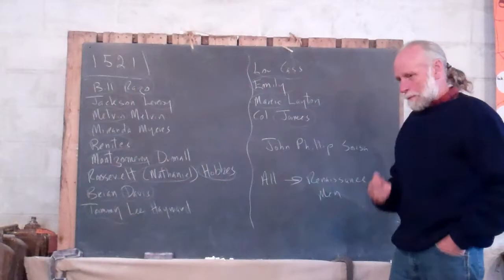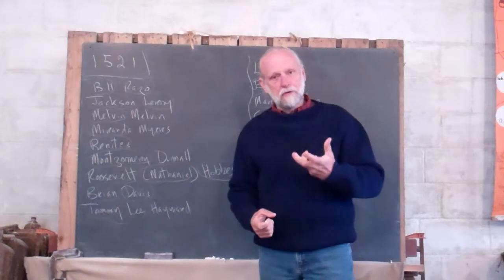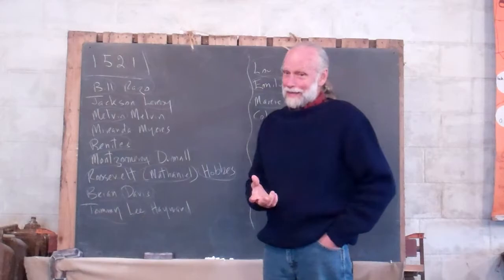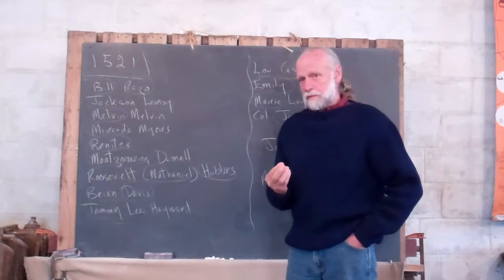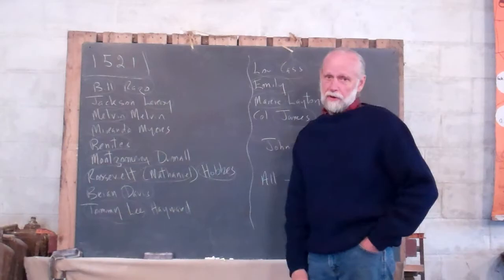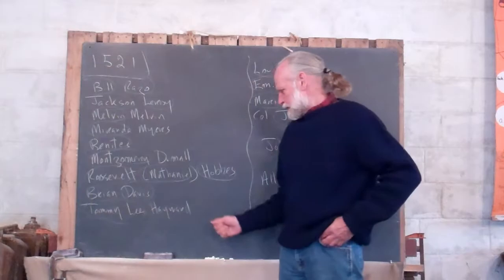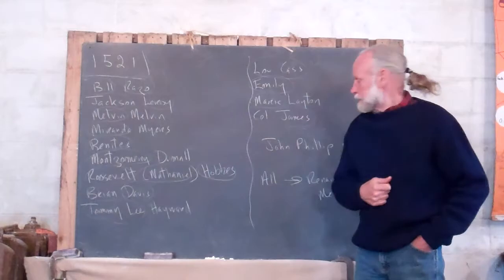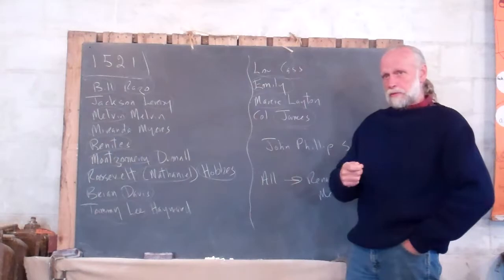1.152.1 Final Discussion of "Renaissance Man"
Frank tells where he thinks that some of the character names may have come from in the writing of the screenplay Renaissance man.